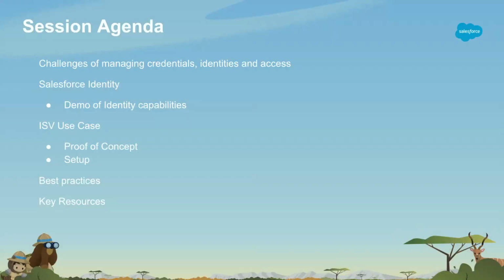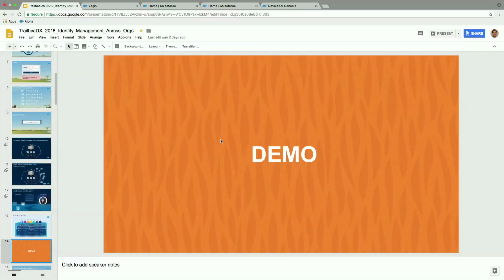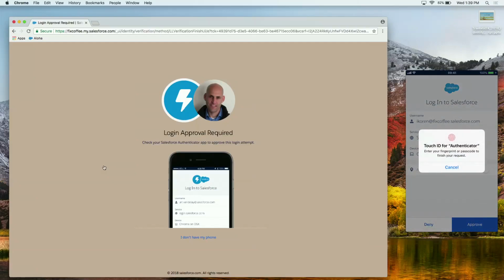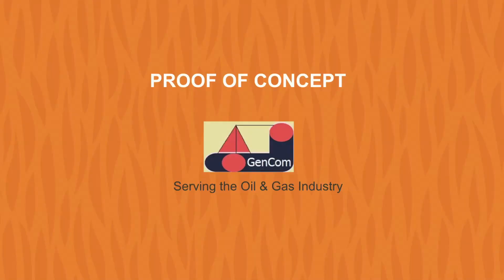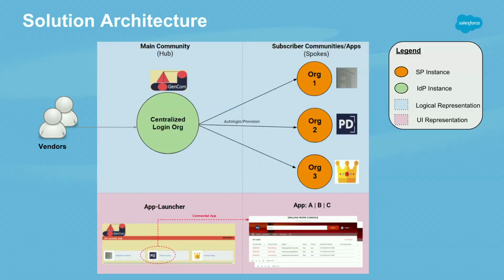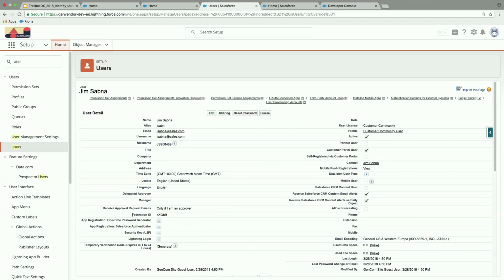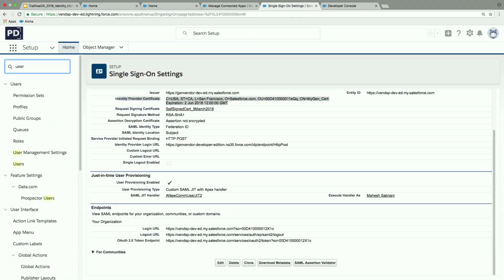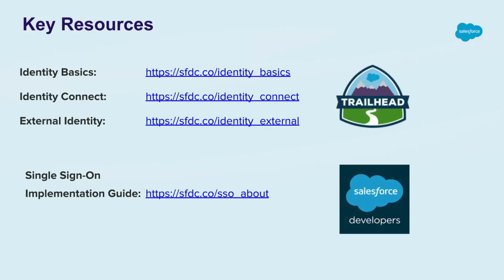Centralized Identity Management Across Multiple Orgs